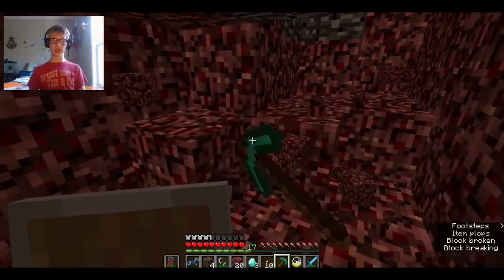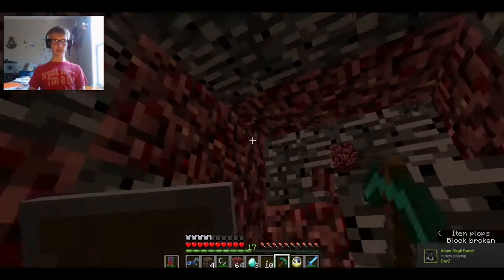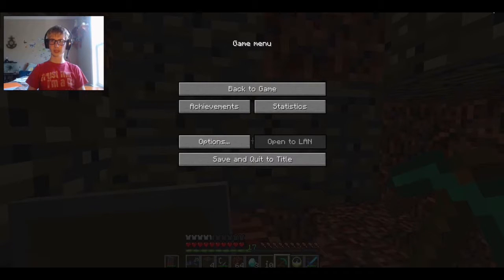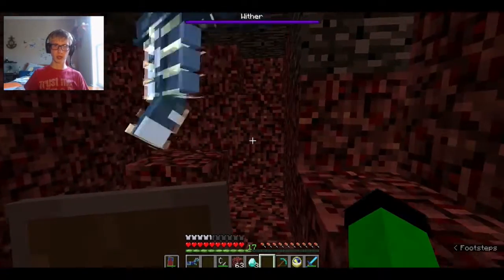Survival in the Mushroom Biome| S2E4| Oh My Nether Stars And Garters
So much is accomplished in this episode! Making and killing the wither, obtaining a nether star, getting mineral blocks for a beacon, and making a beacon.